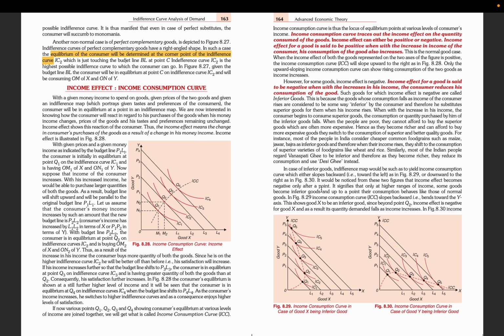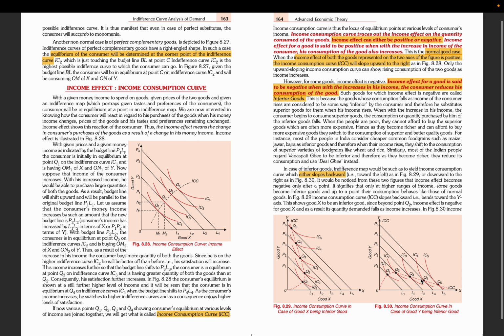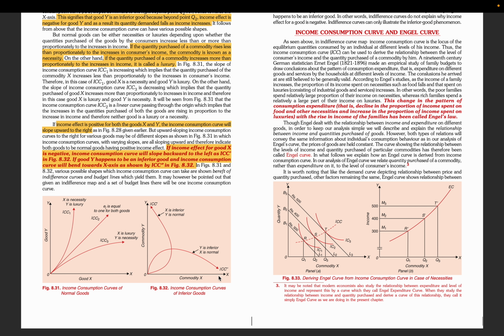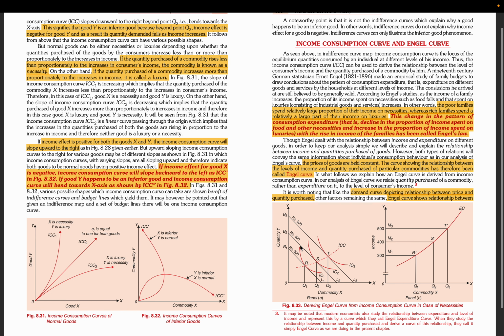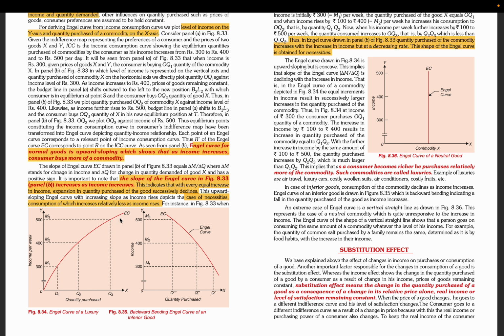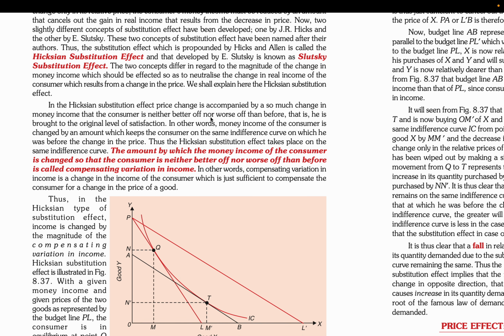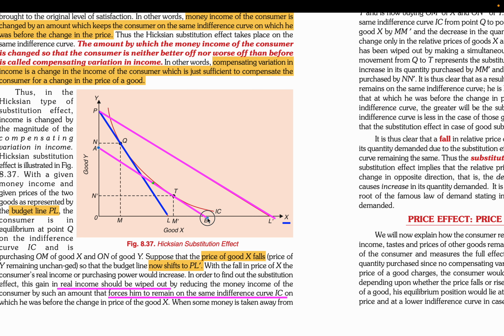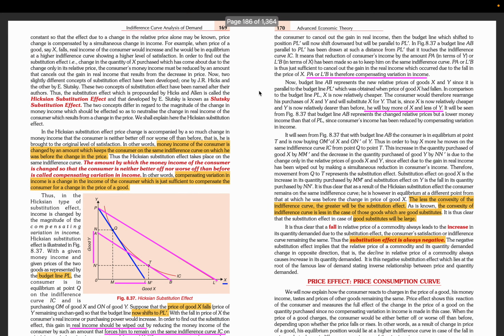Indifference Curve Analysis - HL Ahuja. Lesson 6.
Indifference Curve Analysis - HL Ahuja. Lesson 6. The reading is relevant to the MA Economics entrance examinations, including CUET PG. Chapter in Microeconomics.